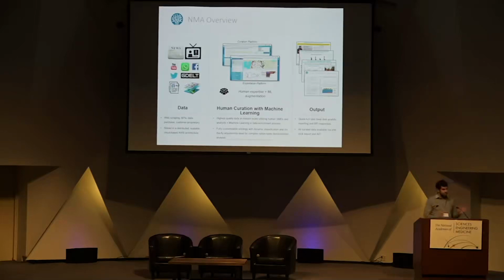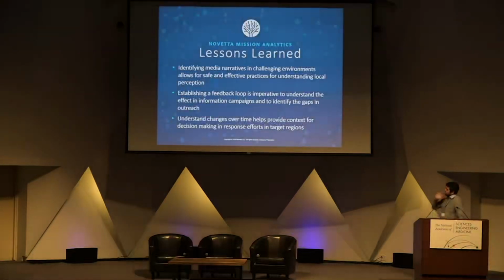Rhys O'neill, Novetta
MisinfoCon 2020 NASEM Hacking conference